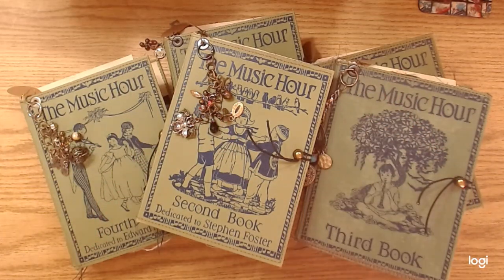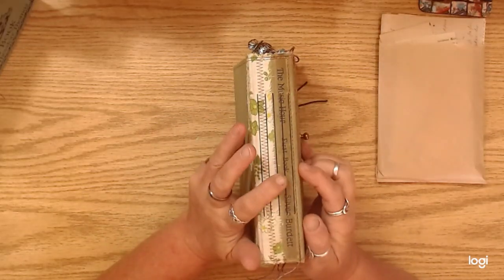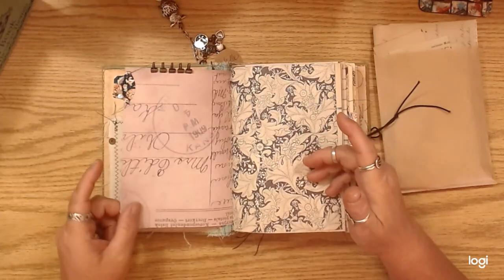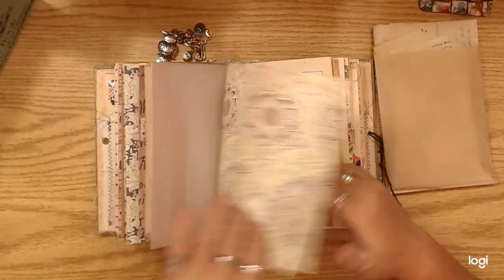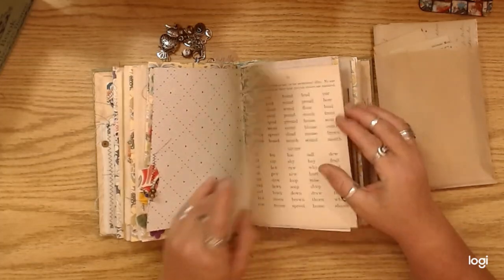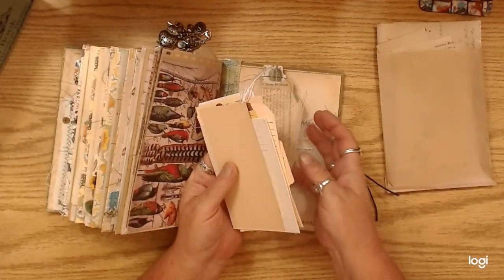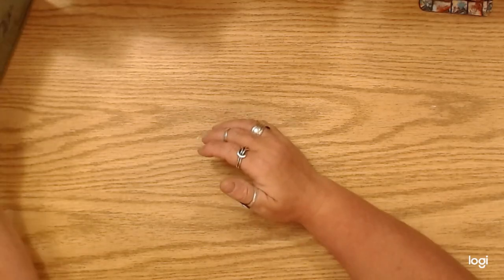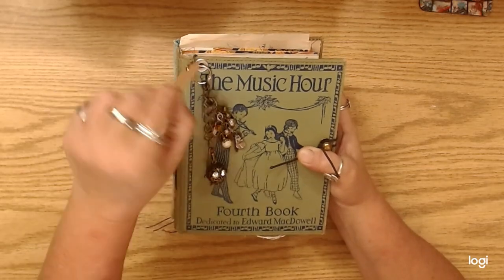5 Special Music Book Junk Journals, flip through, ALL SOLD, Thank you!!